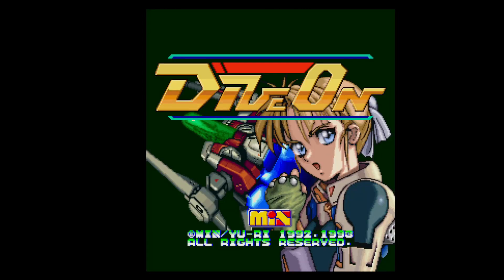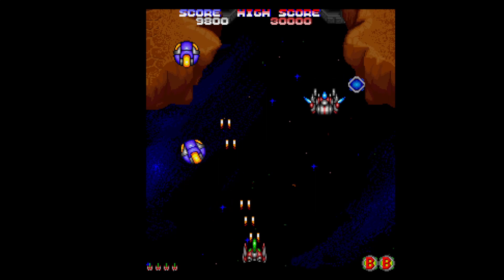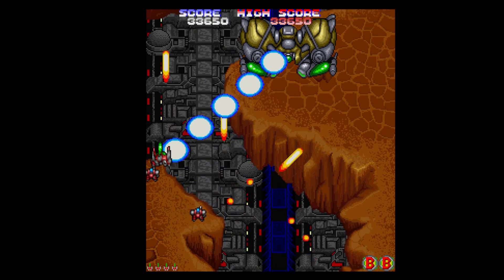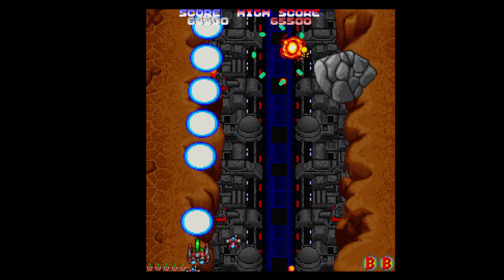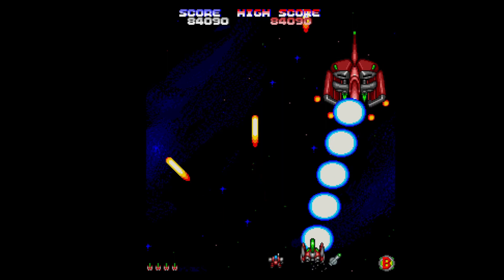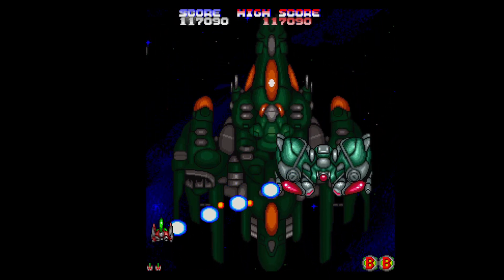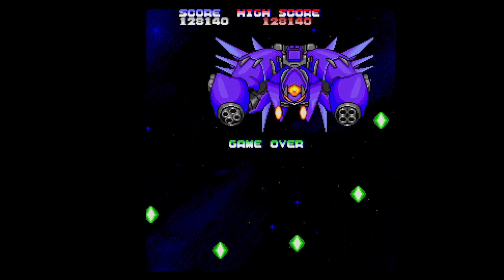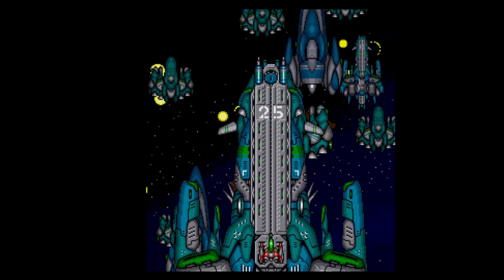7th September 2021 Sharp X68000 game Dive On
September 2021 I look at a different SHARP X68000 game everyday 6PM UK time :-)